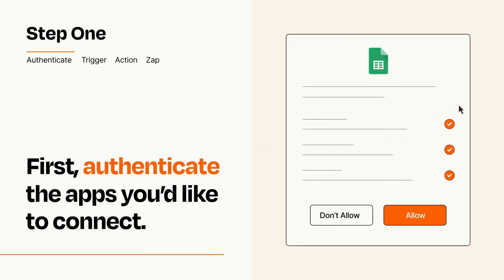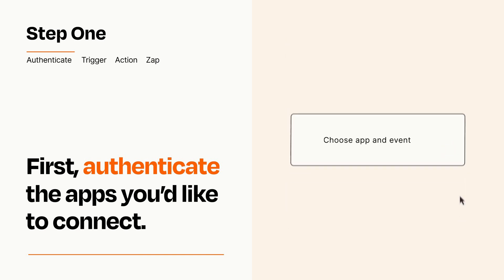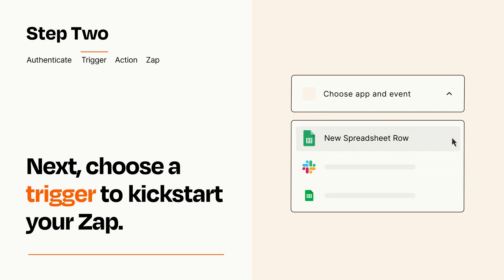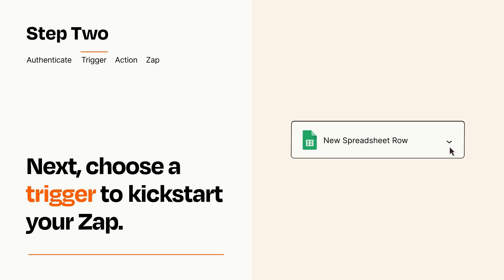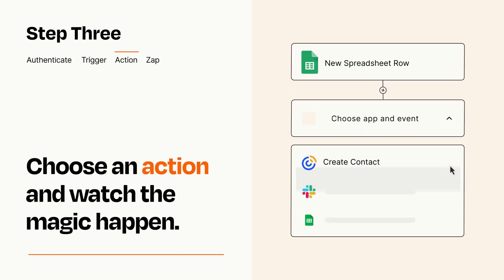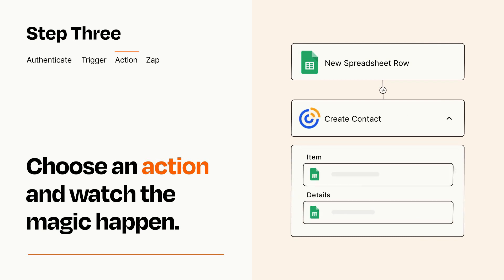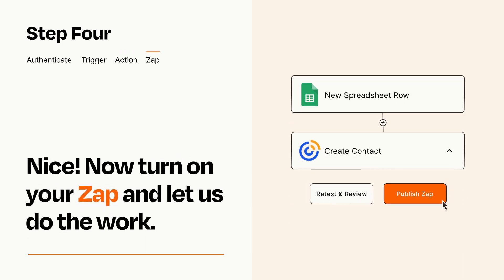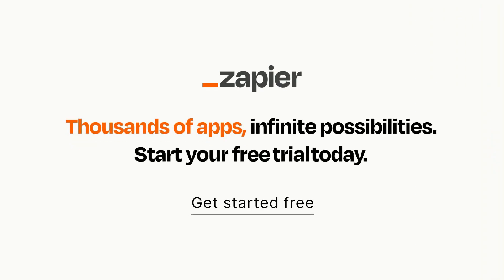How to Connect Google Sheets to Constant Contact - Easy Integration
So you want to connect Google Sheets to Constant Contact? You can do it with Zapier!